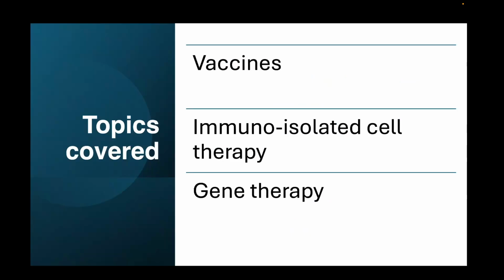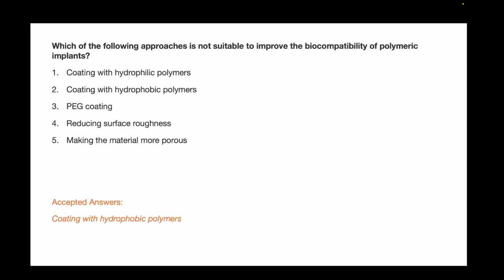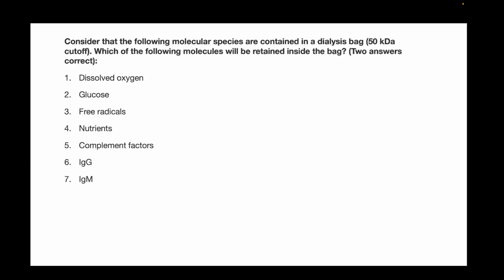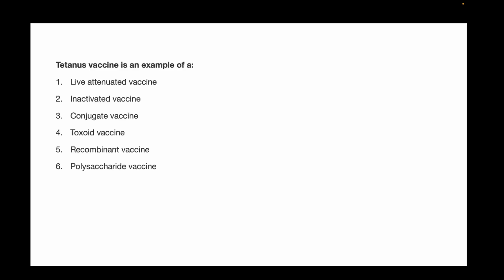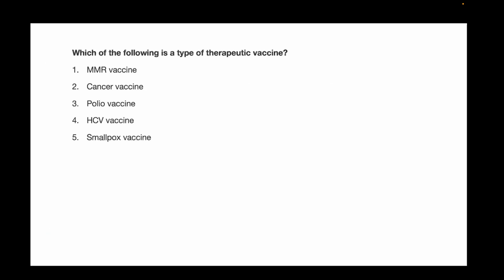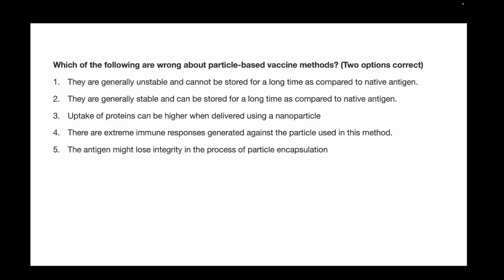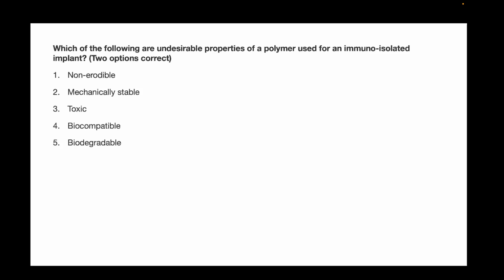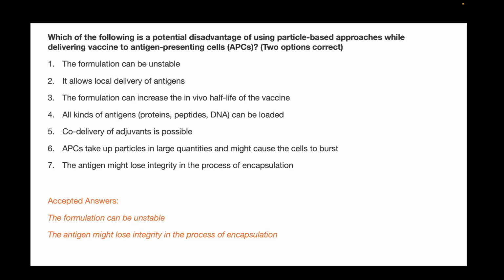Week 10 TA session:noc25bt55